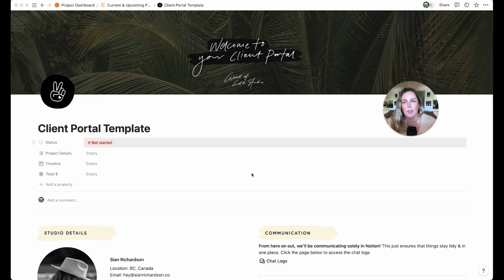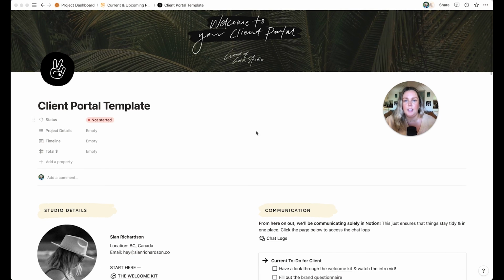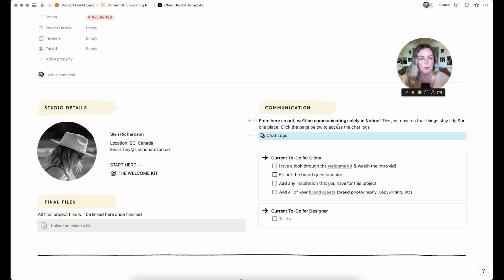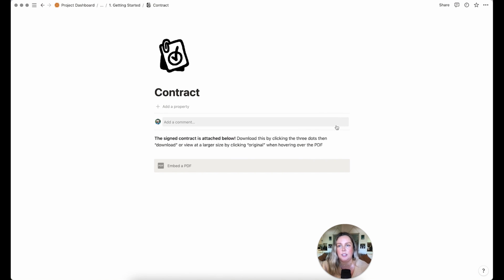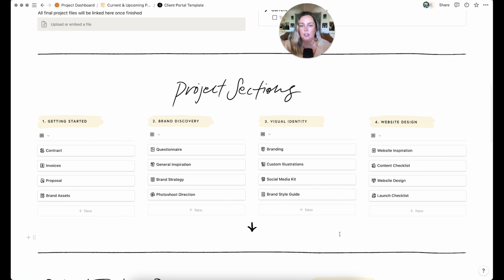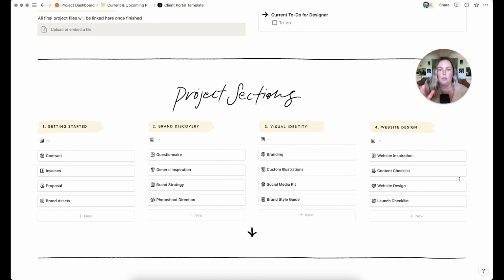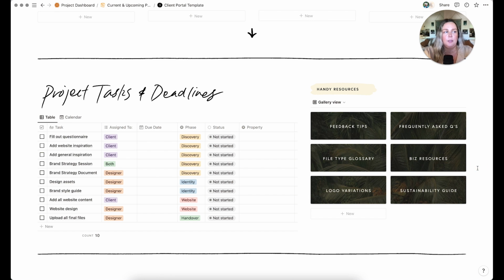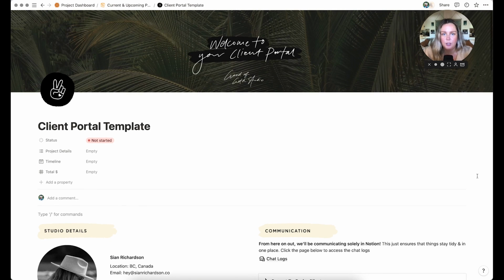How I use NOTION for Design Clients (+ template preview!)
I've started using Notion as a project management tool over the last few months and I've been LOVING it. I'll show you a brief walk-through of how I use it, and a look at the new Notion Client Portal template in the Shop!

This Template is a collab with Jade Mobberley, check her out!

✹ ABOUT ME

I’m Sian! I’m a kiwi living life in BC, Canada. I’m a multi-passionate creative. I’ve been self-employed as a Graphic Designer for over 12 years, working with a range of amazing clients from around the world. I now spend my days designing, building awesome design & biz templates & resources for other entrepreneurs, and exploring my backyard here in beautiful British Columbia. On my channel you’ll find a combo of all of those things… I’m just here to share the shit that gets me stoked.

✹ MY LINKS

✹ DESIGN LINKS

Sign up for Loom (the app I use to record all of my screen share videos)*